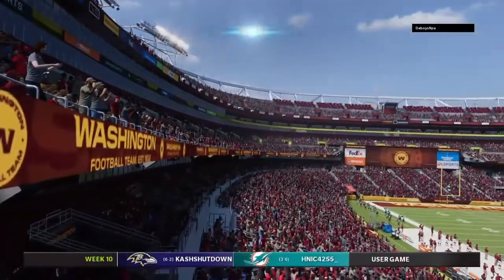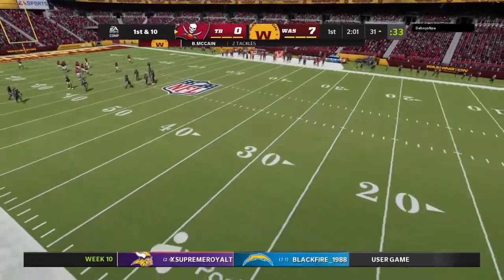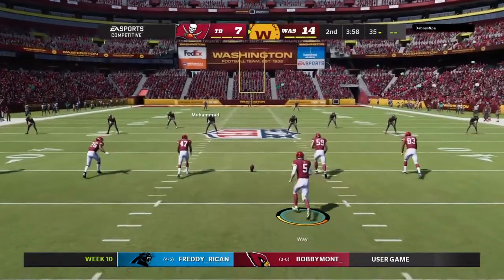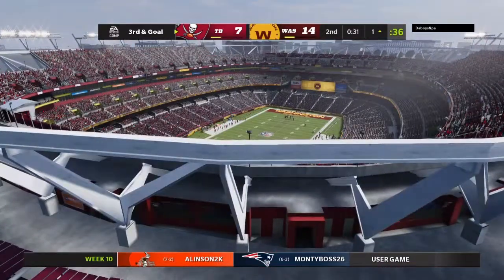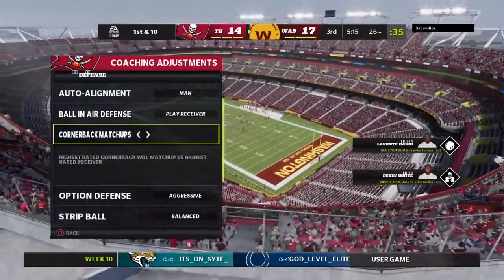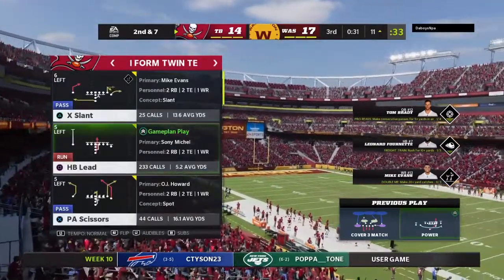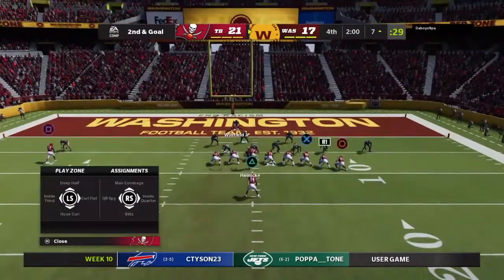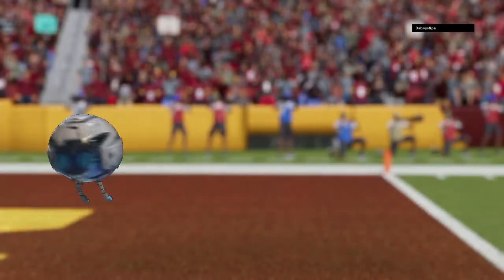Madden22 Baller Boholics League Reboot vs WFT